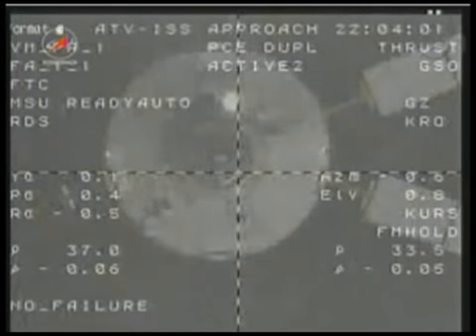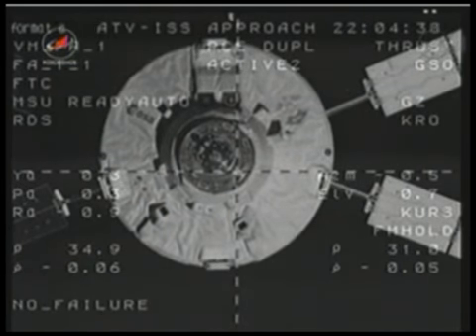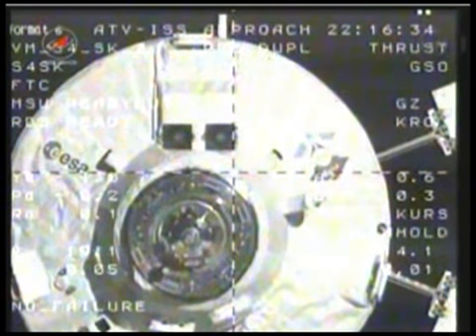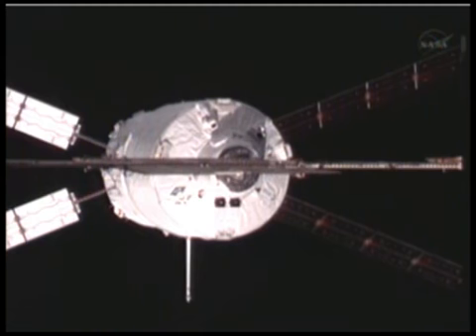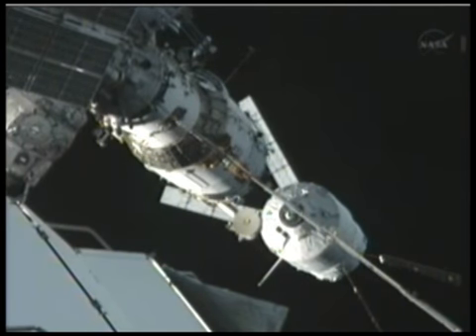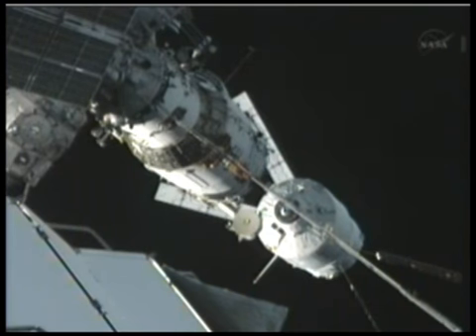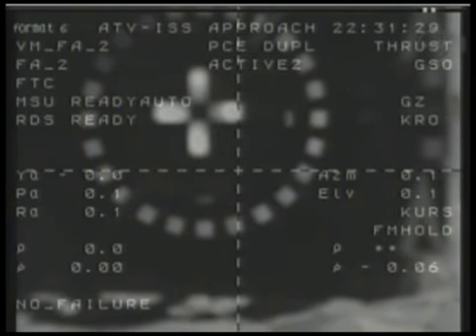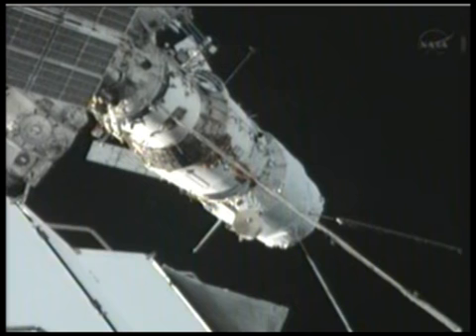ATV-3 Arrives at Station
The "Edoardo Amaldi" Automated Transfer Vehicle-3 (ATV-3) docked automatically to the aft port of the Zvezda service module on the International Space Station at 6:31 p.m. EDT Wednesday.